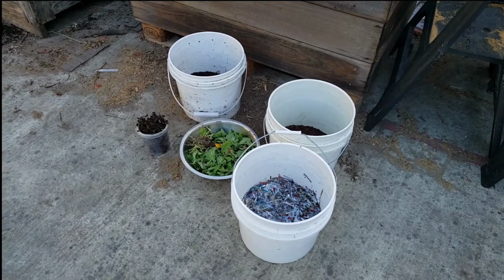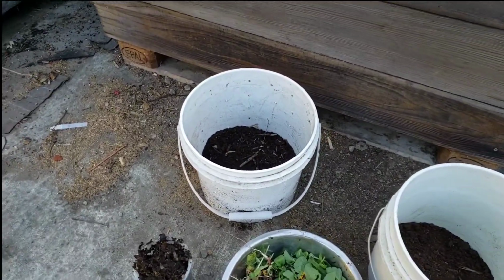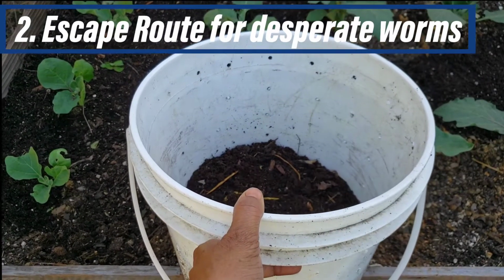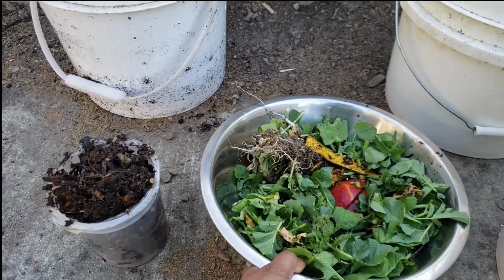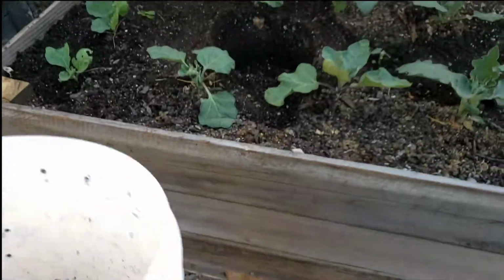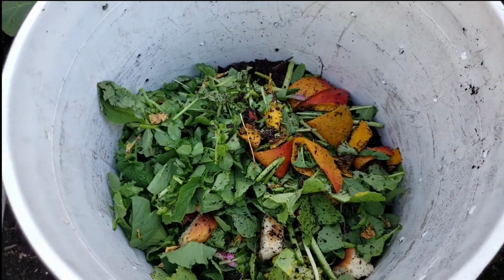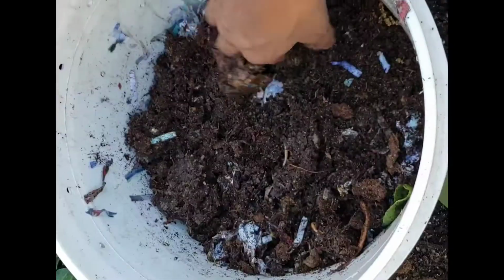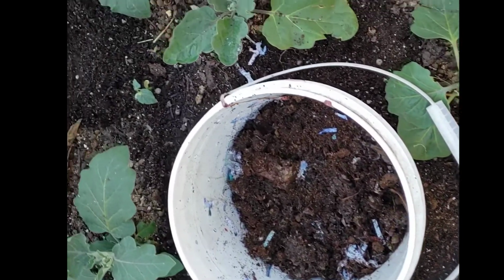Compost-in-place Worm Bin 3-in-1 - HOW-TO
Hi Green Lovers
Composting is something the everyone should be able to do. In this video I share a no-fuss composting method that gives you a 3-fer - compost, worm bin and free fertilizer compost tea.  Just add kitchen scraps.  This method can be used for an outdoor worm bin set up year-round in places with milder winters.  If your winters are cold,  just bring the bucket into a warmer place for the winter.
Bonus benefit of this method - your worms will stay in your planter instead of moving to the neighbor's yard!
Note that you can also use this Composting system with or without worms.  It can be used in a planter or in the ground as well.
As usual, until next time,
Live Green and Love your Greens!
Tara

PS: I initially got my worms from Uncle Jim's Worm Farm and also from someone who was giving them away for free on NextDoor! I now have several thousand worms in 2 worm factories and one black tote.